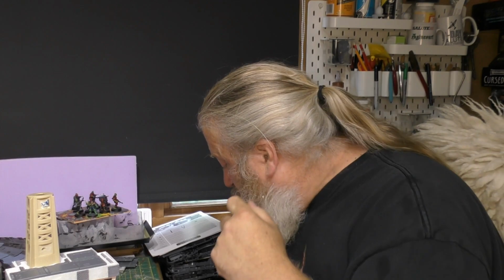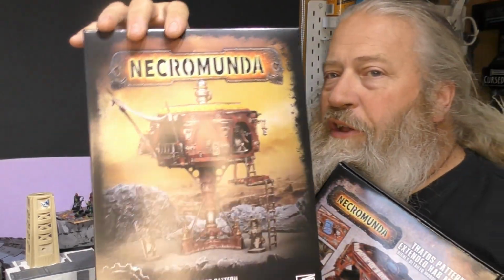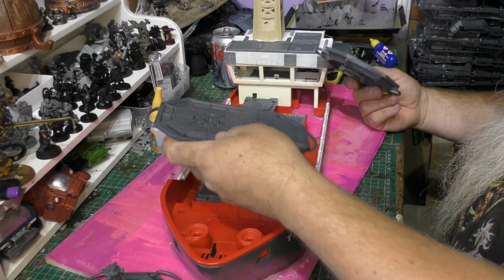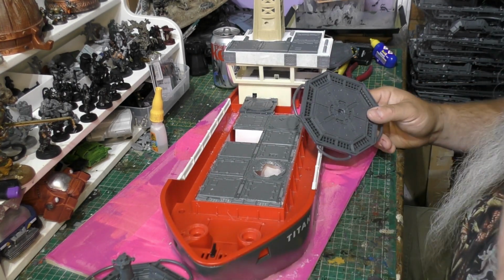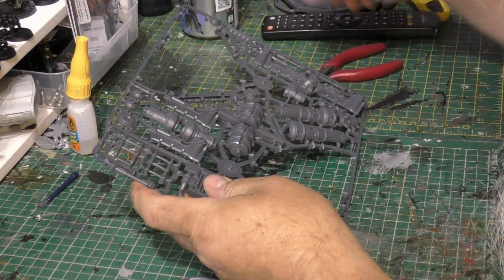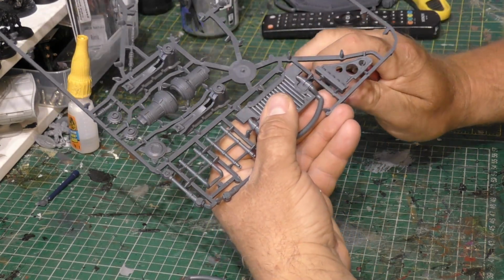Necromunda Sump Sea Build - Containership Condos (Part TWO)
Back down on the sump for another necromunda terrain build.
This is mainly a kitbash using ashwastes hab units and a plethora of CACK especially a playmobil container ship which I acquired four or five years ago and I have been pondering what to do with it ever since.
So this is going to be part of my necromunda sump settlement. In this case the container ship is semi submerged and it provides a stable (ish) foundation for a collection of hab units.
I am loving the Ash Waste Hab Unit because they are not very 40k 40ky - There are no skulls or adeptusmechanicus gubbins. They are pretty good generic scifi tabletopgaming terrain pieces and subsequently I think they will work really really well with other scifi game systems like starwarsshatterpoint starwarslegion and stargrave

This episode features the build of the hab units and solving the issues of stacking them and developing the narrative for the whole model. It took sooo long I didn't get round to painting it in this vid.
SO make sure you check out part three of this build where I Dig thru the CACK! add the details and paint the whole model and learn a lot about rust effects.